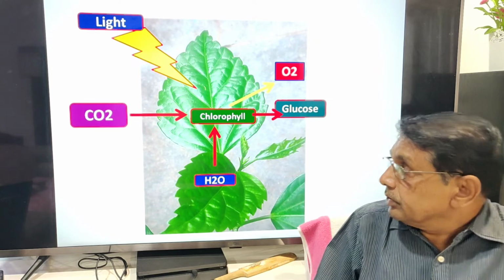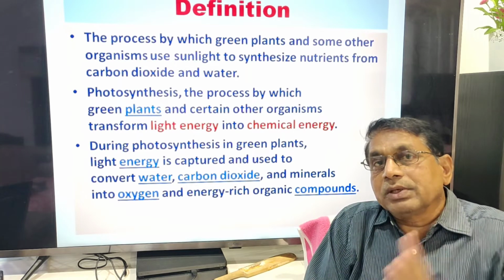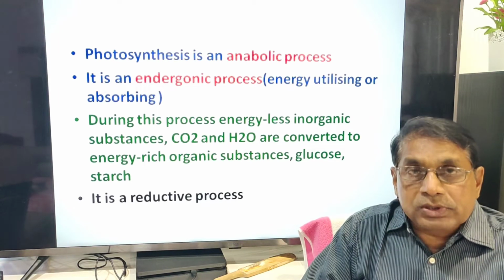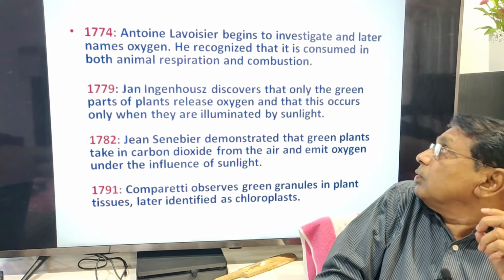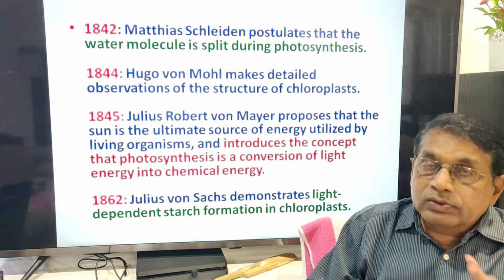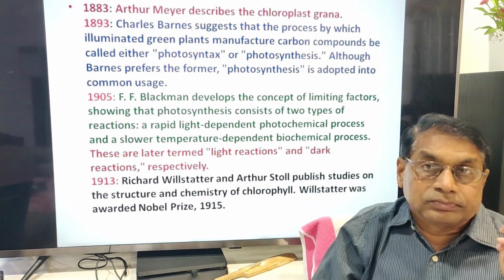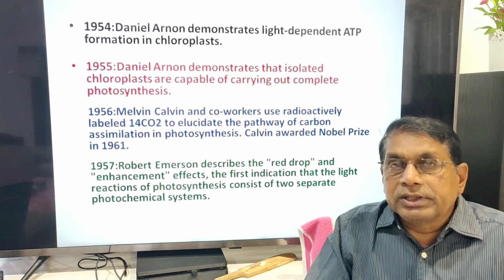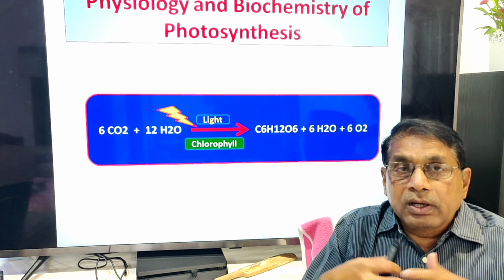Photosynthesis|Historical developments| CO2| Oxygen | Light and Dark phase reactions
This video lecture explains the historical developments in the understanding of photosynthesis. It gives a detailed account of contributions different scientists towards the understanding of mechanism of photosynthesis